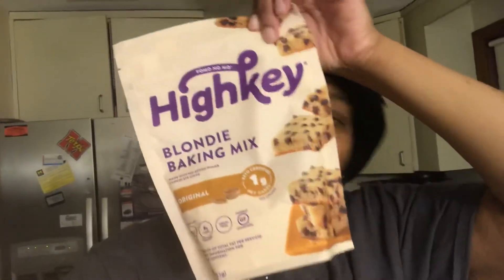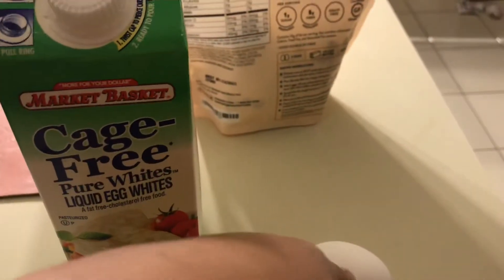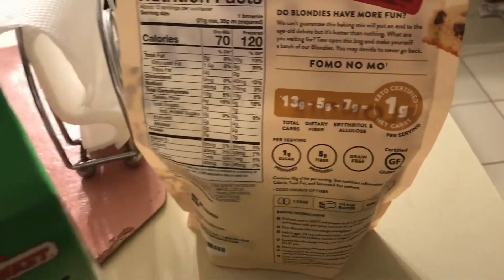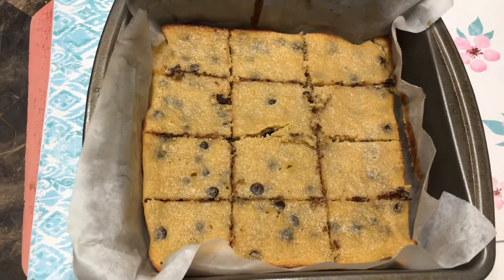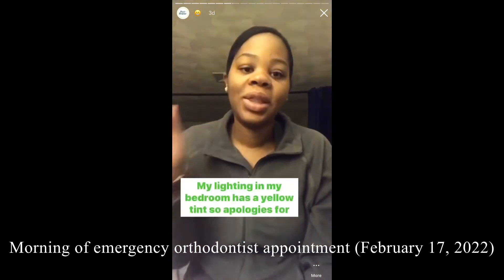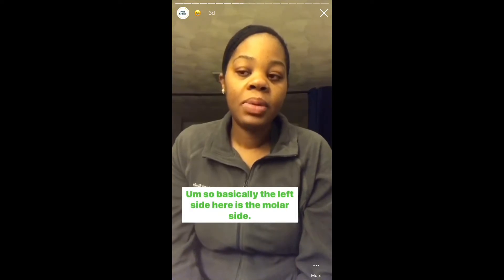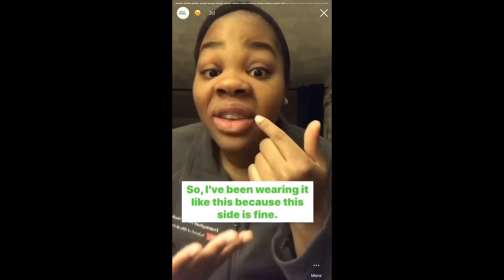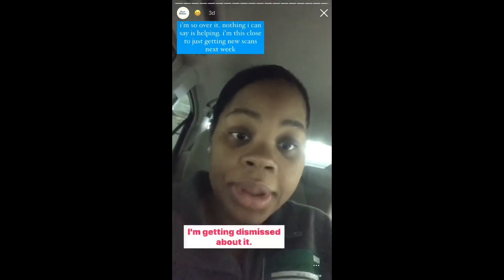Making Blondies, Braces Removal, & Retainer Nightmare!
00:00 - Making blondies
04:55 - 1 year and 3 month (15.5 month) braces update
10:08 - Upper braces removed!!
14:37 - Hawley retainer nightmare
17:30 - 6 days post braces removal/retainer update
19:38 - Weigh In for 2/20/2022

- 1 large egg
- 60 grams of egg whites
- 56 grams of unsweetened apple sauce
- 13 grams of vanilla extract

Nutritional Info: Makes 12 servings
86 Calories
5.5 grams of total fat
14 grams of carbohydrates
5 grams of fiber
0 grams of sugar
3 grams of protein